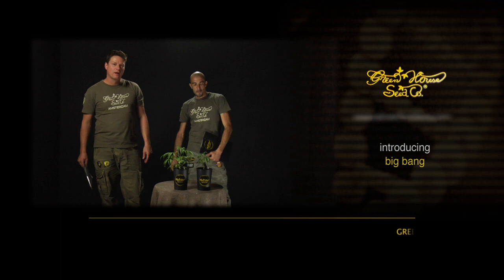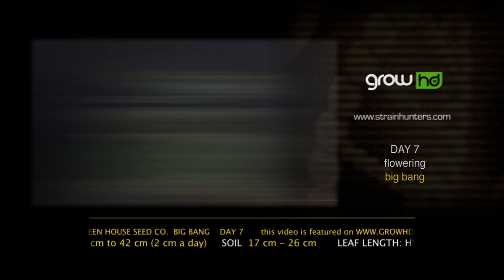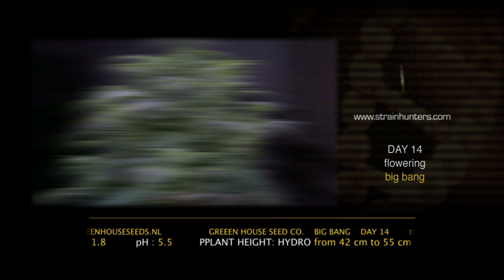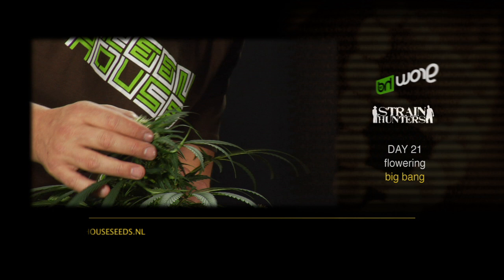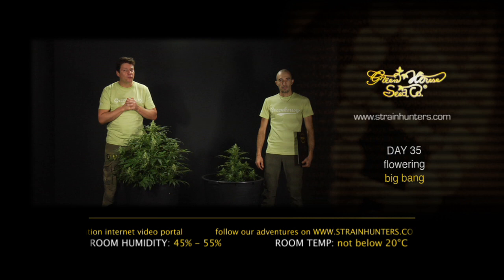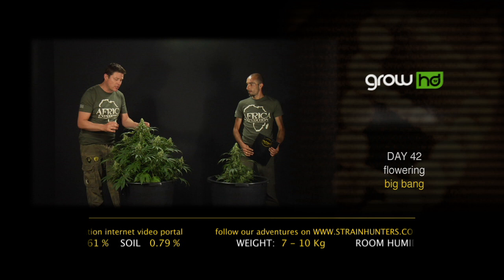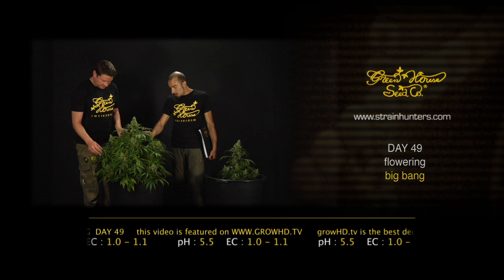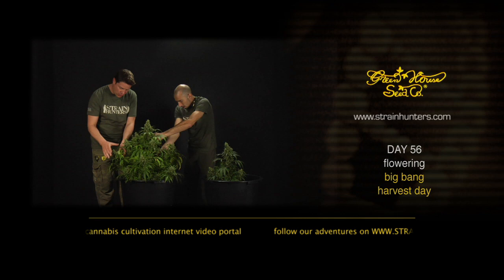Big Bang - Green House Grow Sessions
Skunk Crosses: A.M.S., Big Bang, Cheese, The Church, Diamond Girl, GH Skunk, Jack Herer, Super Bud.
USA Strains: Chemdog, Damn Sour, King's Kush, K-Train, Pure Kush, Train Wreck.
Hazes & Sativas: Arjan's Haze #1, Arjan's Haze #2, Arjan's Haze #3, Arjan's Ultra Haze #1, Arjan's Ultra Haze #2, Arjan's Strawberry Haze, Green House Thai, Hawaiian Snow, NL5 Haze Mist, Neville's Haze, Super Lemon Haze, Super Silver Haze.
Hybrids: Alaskan Ice, El Nino, Great White Shark, Himalaya Gold, Ice Dream, Kalashnikova, White Rhino, White Widow.

The Green House Seed Company is proud to present a brand new series of professional cannabis grow videos.